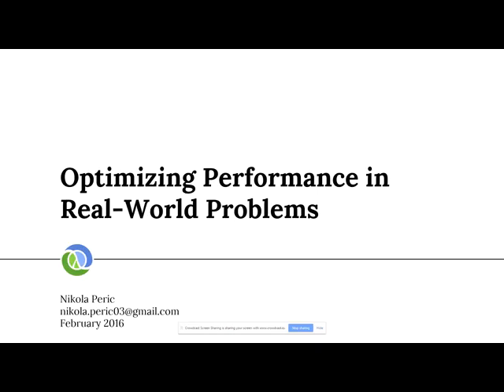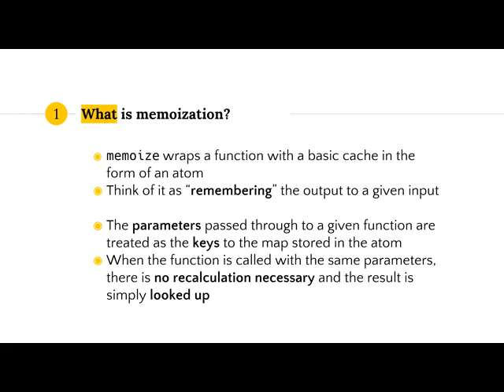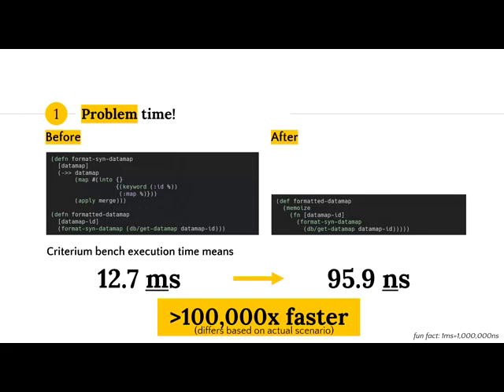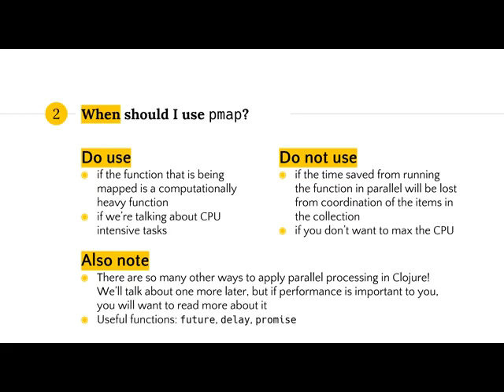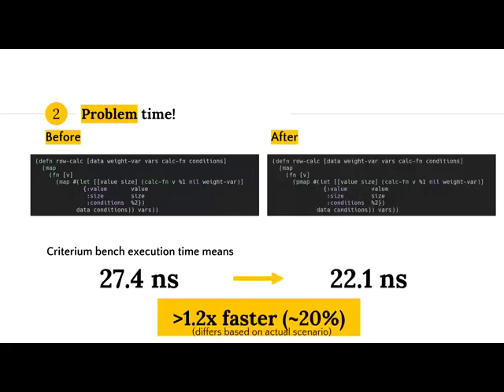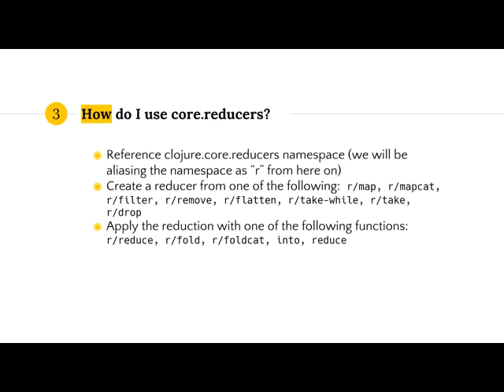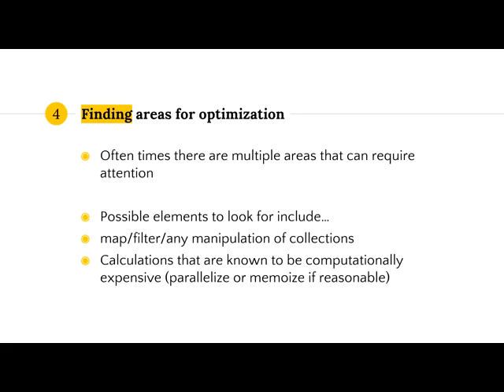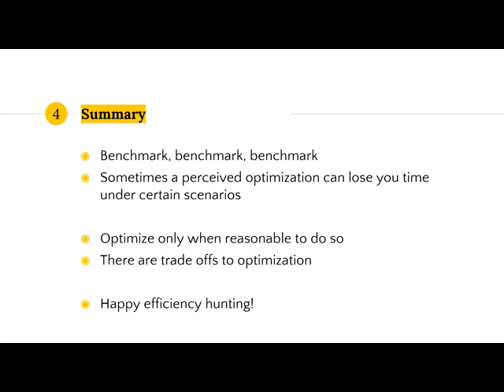Clojure Remote - Optimizing Performance in Real World Problems (Nikola Peric)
When a project approaches production questions about performance always surface. This talk tackles several real-world problems that have occurred while bringing a data-driven project to production, and walks through the problem solving approach to each.